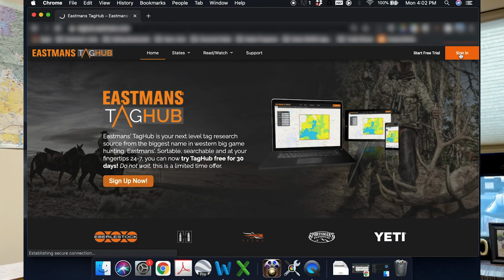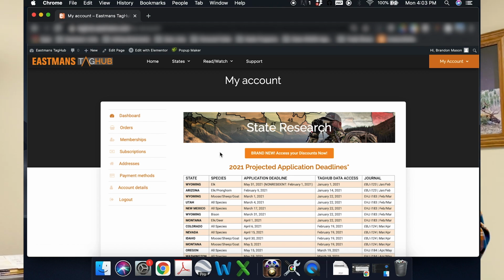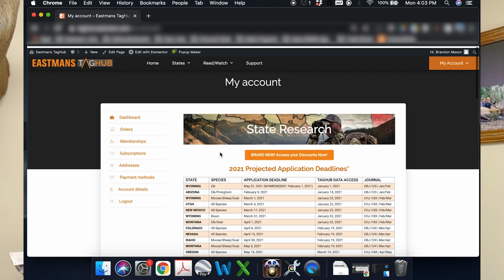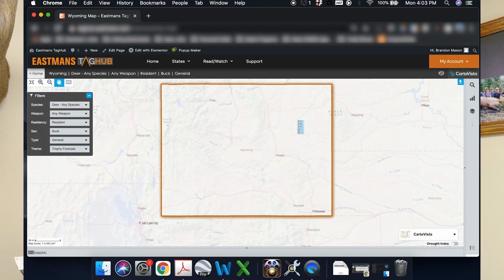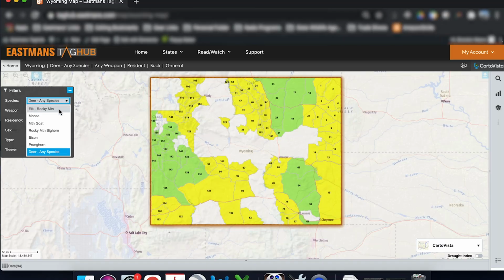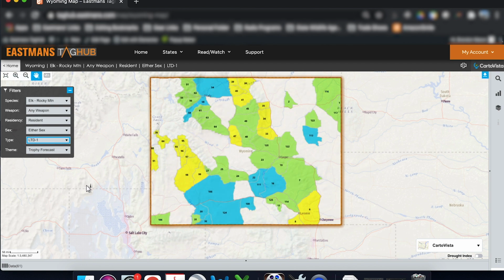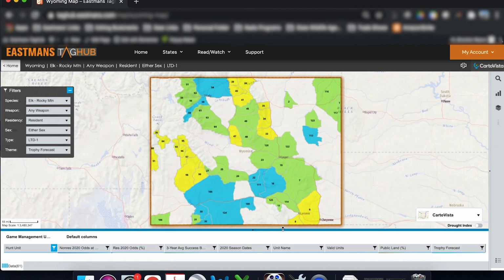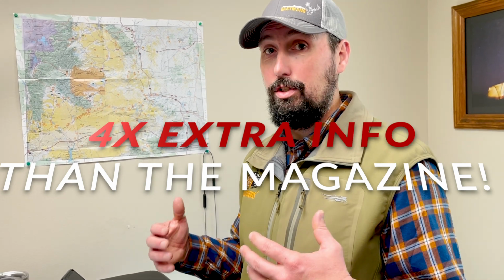BIGGER MAPS! How to Hide Tables and Charts on Eastmans' TagHub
Learn how to easily hide and show the tables and charts to maximize your map view in Eastmans' TagHub. This recent update to Eastmans' TagHub helps you narrow down your target hunts before diving into the nitty gritty of hunt unit data with the powerful charts and tables. Easily hide the tables and charts with one click to maximize your map viewing experience.

Take a deep dive into the powerful tools available to Eastmans' TagHub members in this playlist